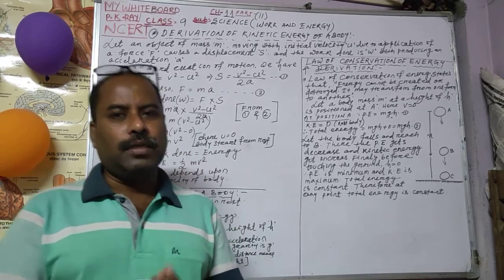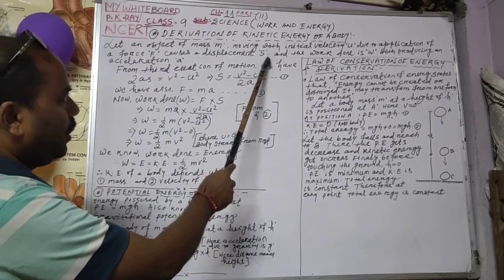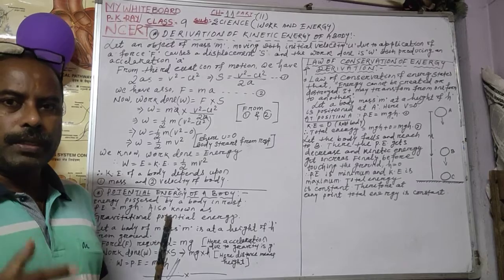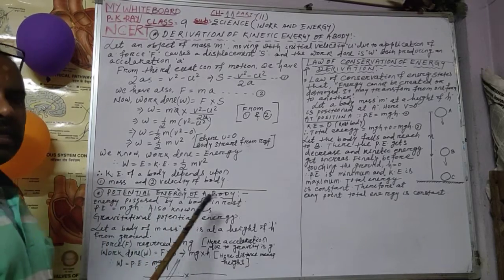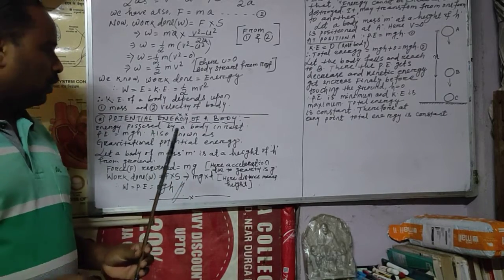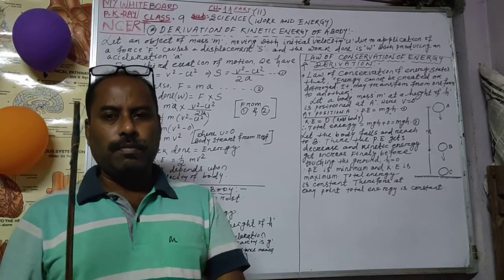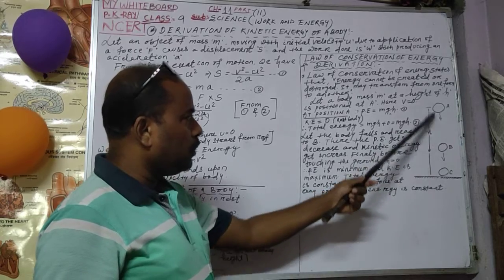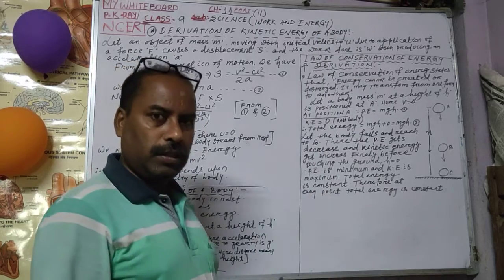MY WHITEBOARD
CL 9, SCIENCE,  CH -11, PART(II)